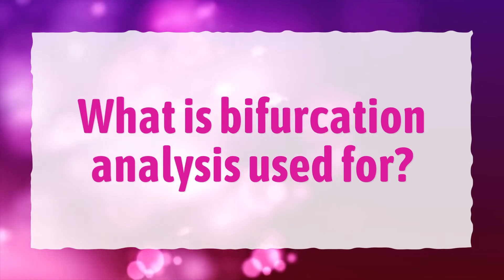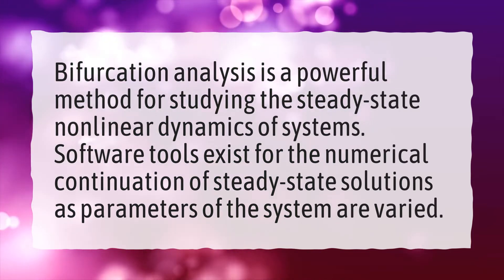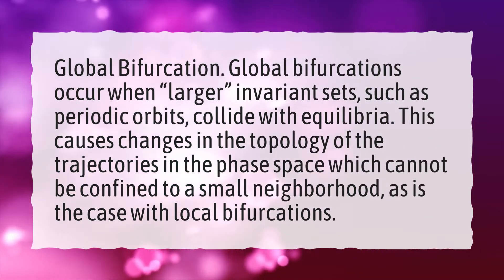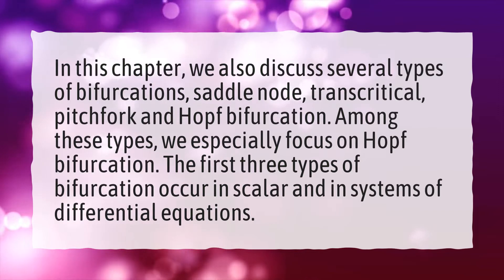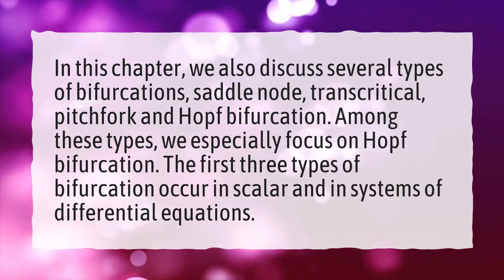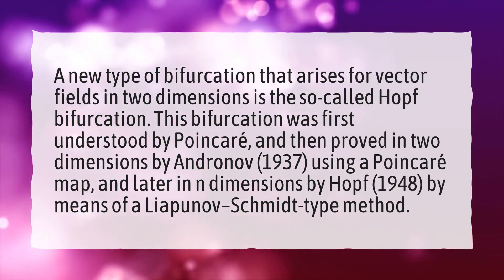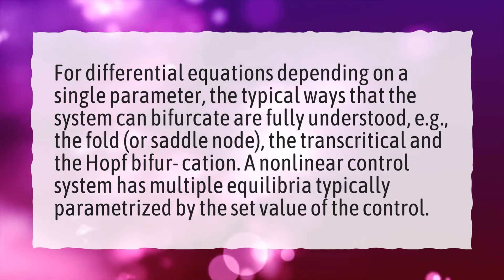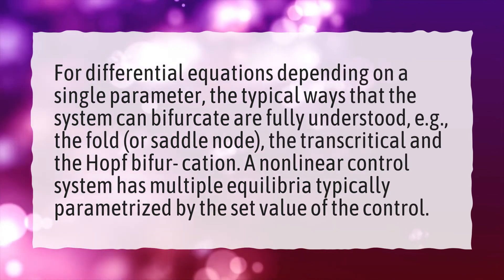What is bifurcation analysis used for?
More About What Is Bifurcation • What is bifurcation analysis used for?